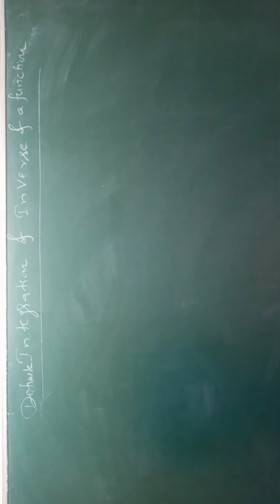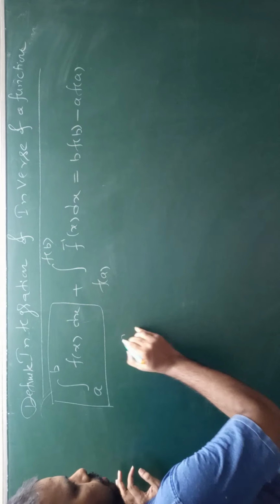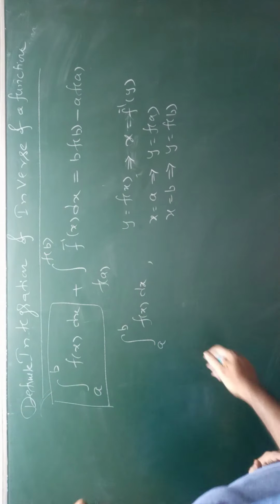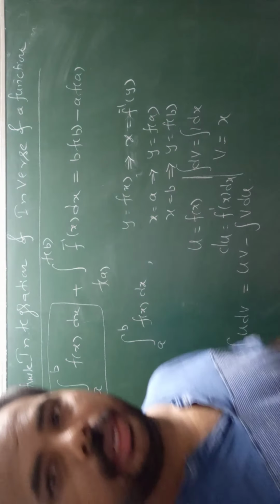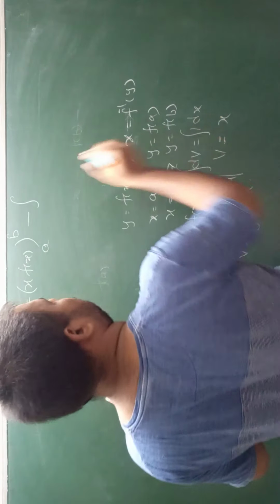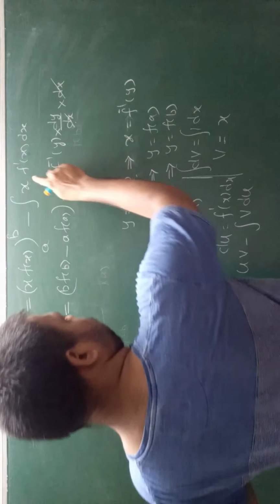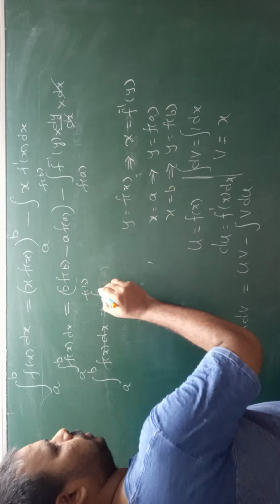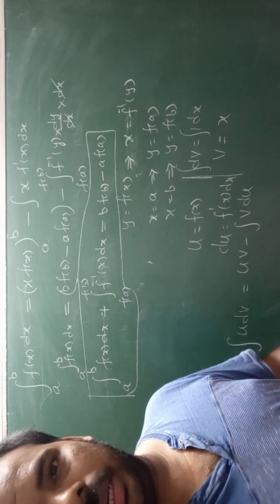Definite integration of inverse of a function of f(x)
Maths IIT